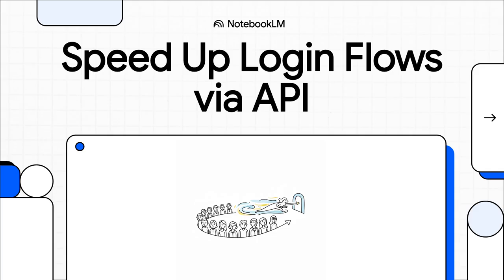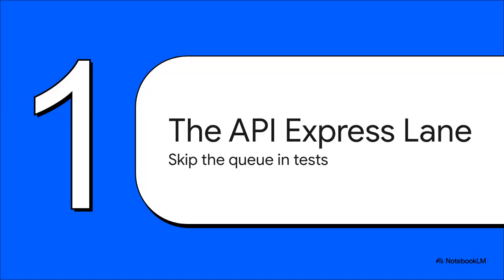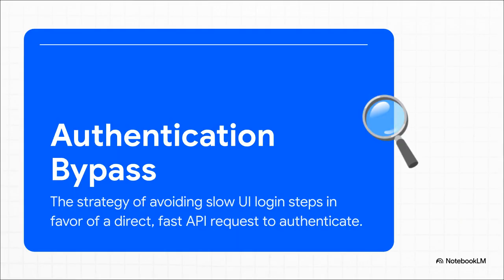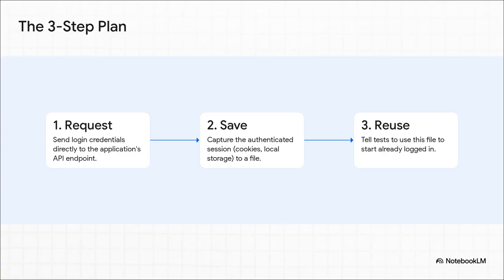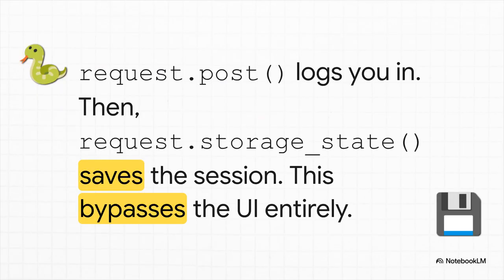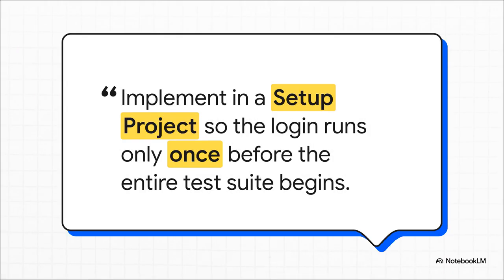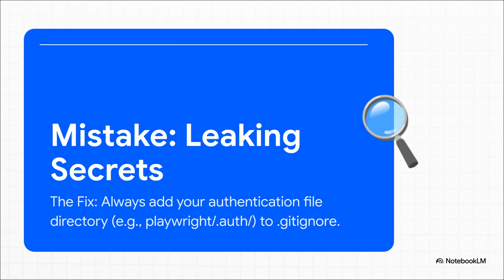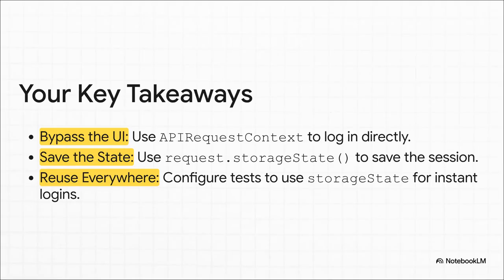Playwright Authentication: Speed Up Login via API | Playwright #21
Skip slow UI logins and authenticate tests instantly.
Save session state to run your suite in a fraction of the time.

What you'll learn:
- Replace slow UI logins with direct API authentication bypass
- Use Playwright APIRequestContext to request backend authentication
- Save and reuse session state cookies and local storage tokens
- Configure setup projects to run login execution only once
- Protect sensitive authentication state files using gitignore

Chapters:
0:00 Introduction to UI Login Pain Points
1:15 The Theme Park Analogy: API vs UI Login
2:20 Why Authentication Bypass Matters
3:17 The 3-Step Plan: Request, Save, Reuse
5:12 Setup Projects and Best Practices
5:42 Avoiding Rookie Mistakes
6:40 Conclusion and Summary